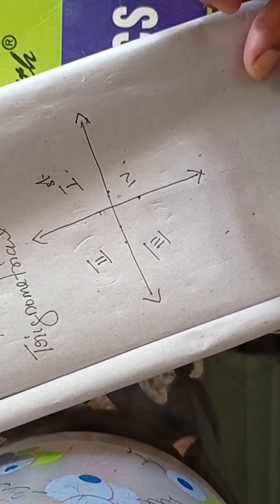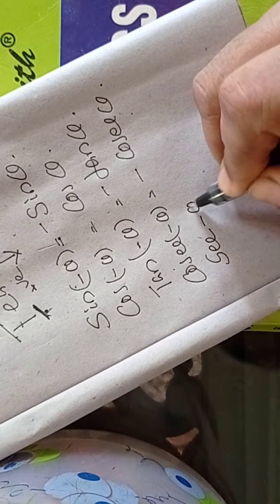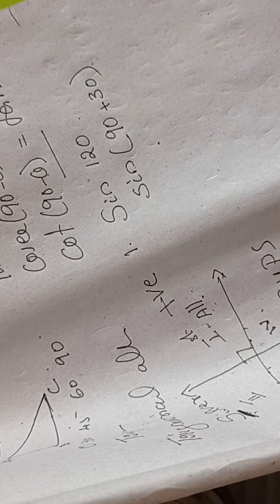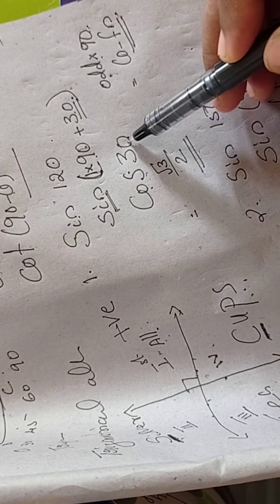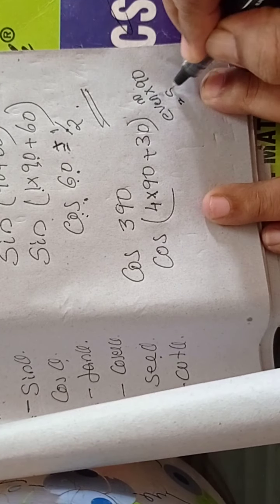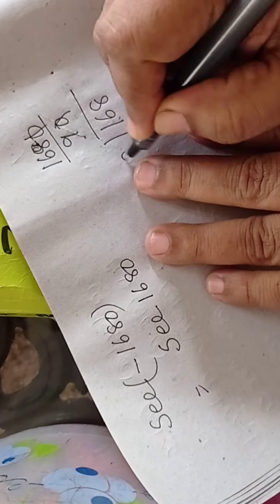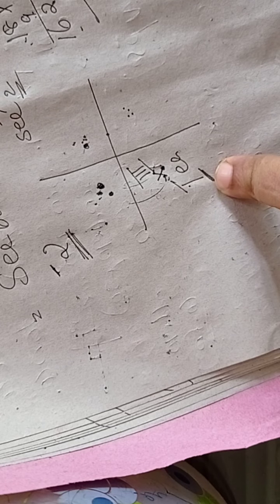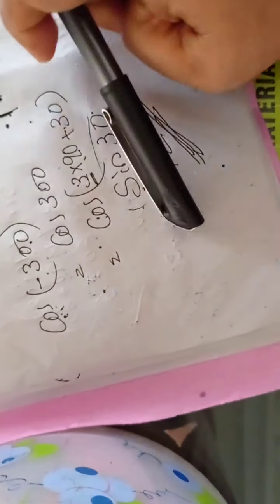Class XI Trignometry V1